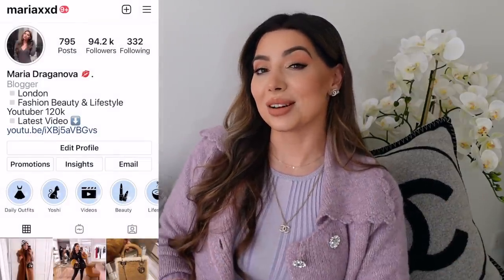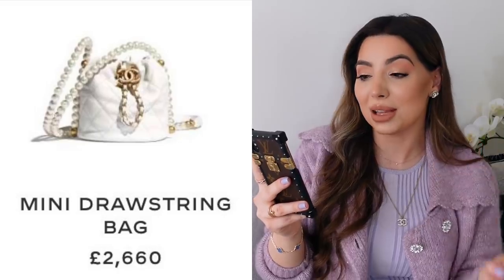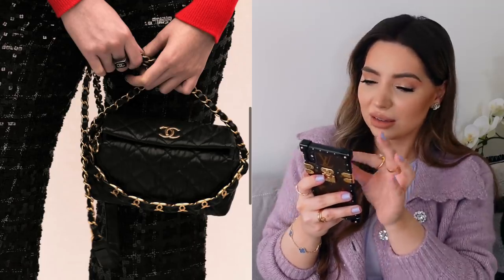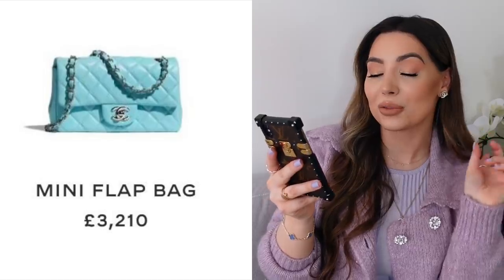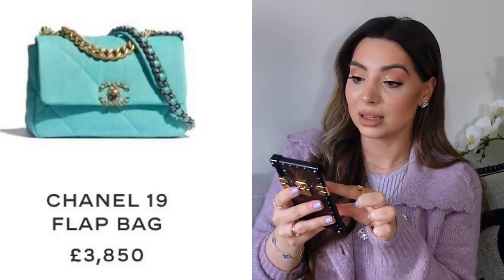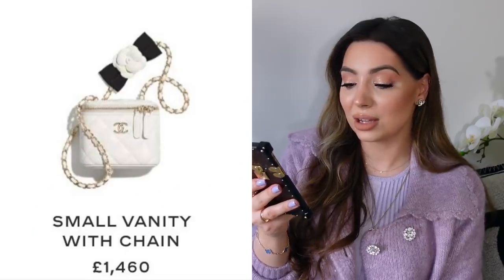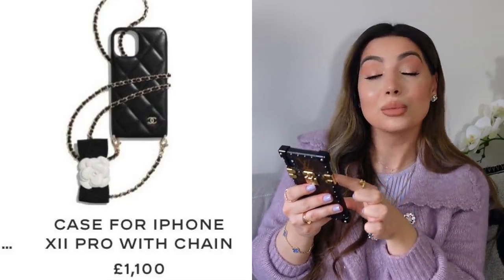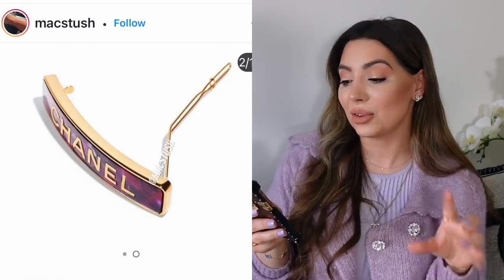Chanel Spring Summer 2021 Collection Preview & Prices 💕 14k Bag, Jewellery, Accessories, SLG & More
I'm wearing:

Cardi- Zara

Van Cleef Alhambra bracelet

Huda Beauty eyeshadows